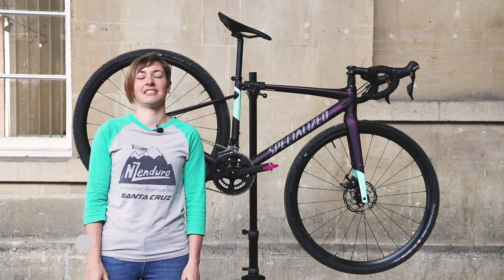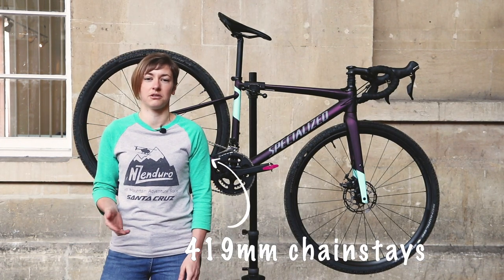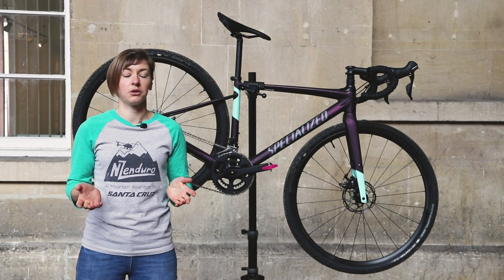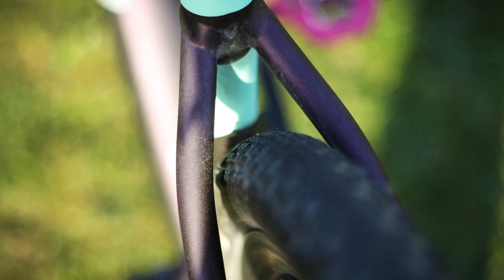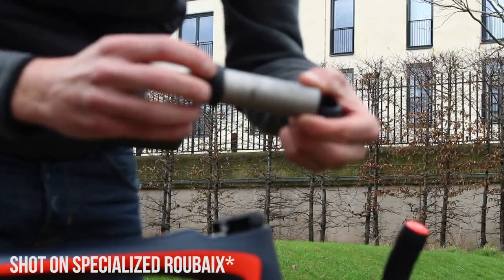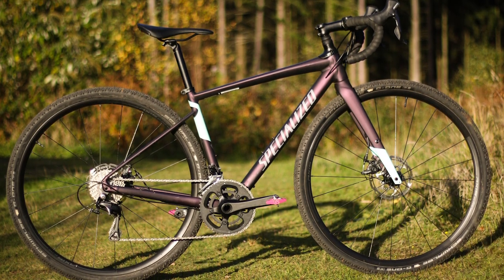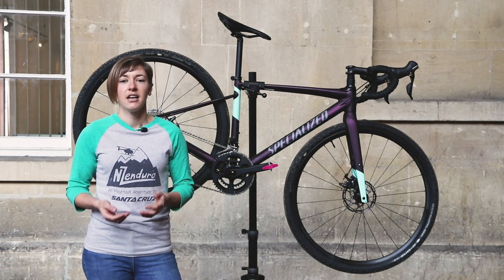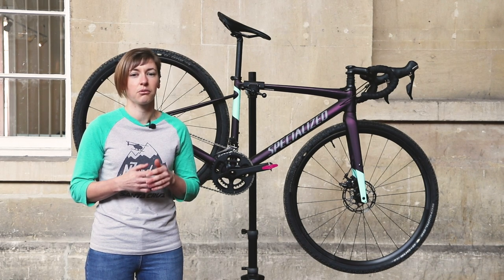Review - Specialized Women's Diverge E5 Comp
The Specialized Women’s Diverge E5 Comp is a bike that will turn its hand to most types of riding and one that genuinely hits the do-it-all riding landmark - it's pretty much identical to the men’s bike too. As a jack of all trades, we liked this versatile gravel and adventure bike but it needs tougher tyres before you take it too far off the beaten track. for the full review